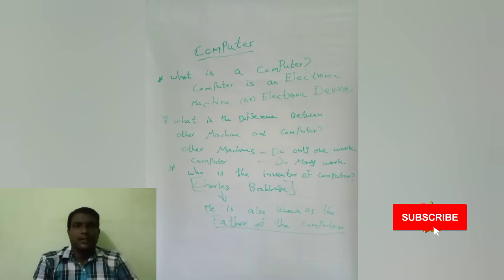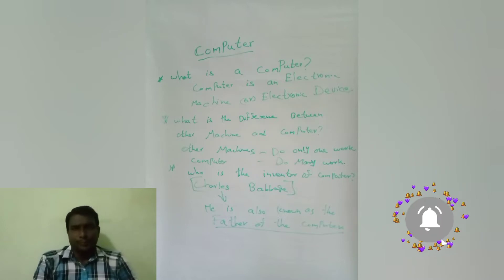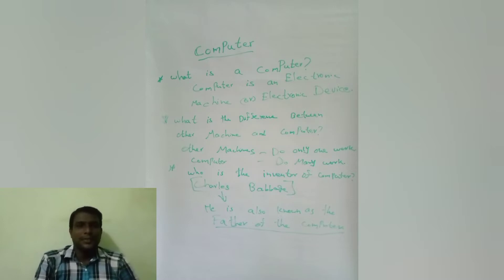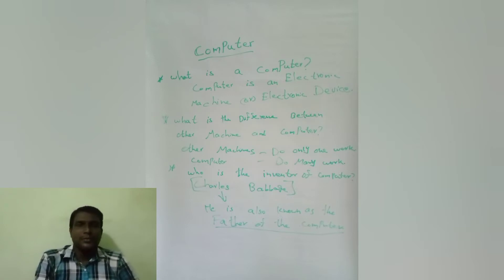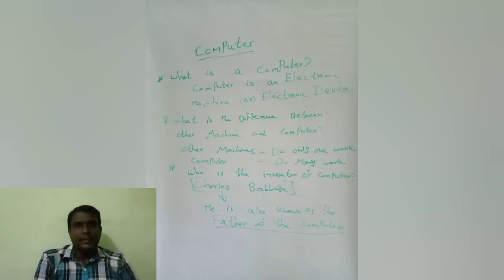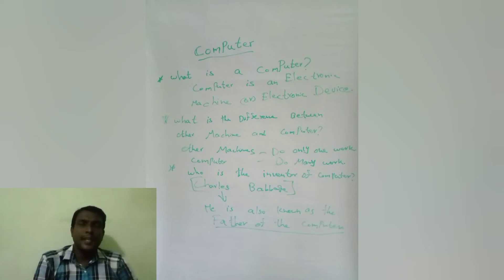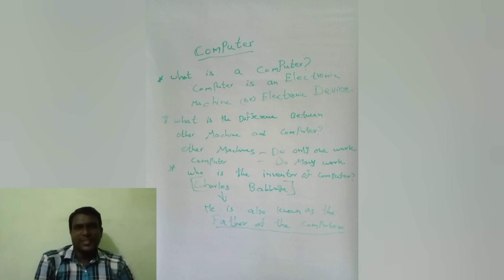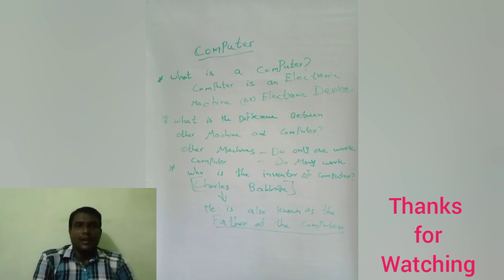Basic Computer | English Version | Computer Basics | Introduction of Computer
In this video, we will learn Computer Basics or Basic introduction of computer